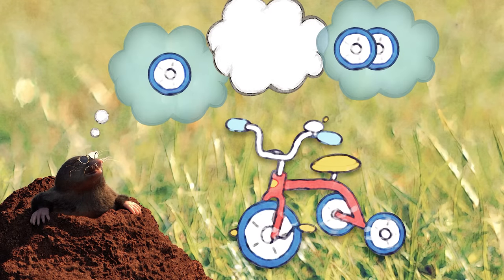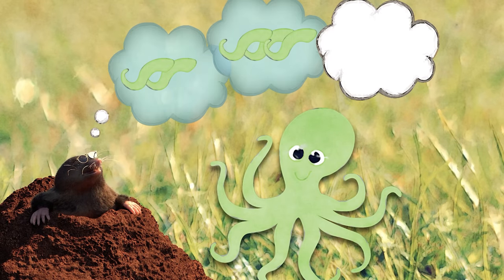CARTOON LITTLE KITTEN ADVENTURE - KITTEN ROCK MUSIC! KIDS FUN DANCE - MUSIC FOR KIDS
It's a beautiful day and our cute adorable kitty is ready for some fun and adventure again!
Turn up the music and get ready to dance! This little kitten is ready to rock & roll and has some great dance moves too! Kids will have a great time dancing with our cute kitty and friends.
Together they all sing and dance to a great song. Once all the fun has been had, kitty and his friends will go off on other adventures together, where there will be cuddles, strokes, puzzles and of course some kitten feeding as a reward. Expect purring and cuddles when taking care of the kitten, and plenty of fun and funny situations with the cat.

In all our Little Kitten apps you can play fun cute games with our lovable cat. Children can interact, play mini games, care and feed the kitten:

Little Kitten School & Friends (learning was never so much fun!)

Little Kitten - My Favorite Cat (funny animations and interactions)